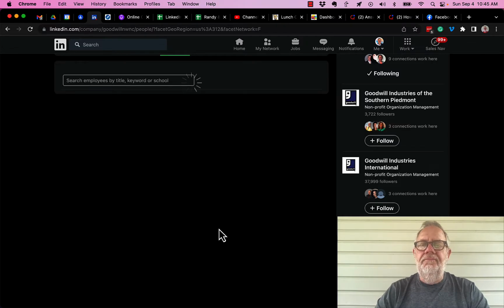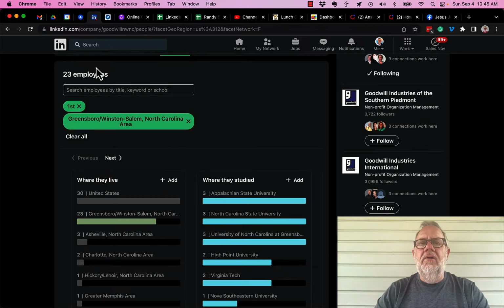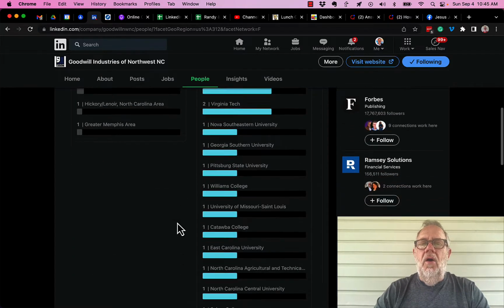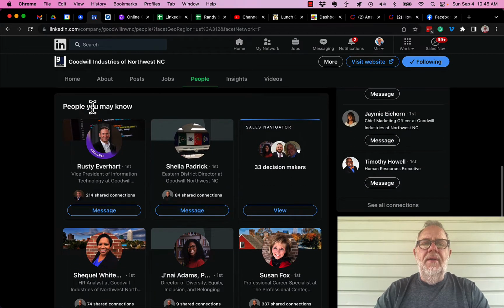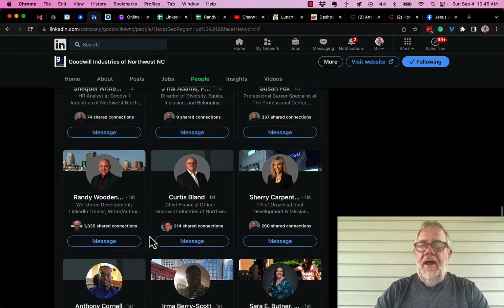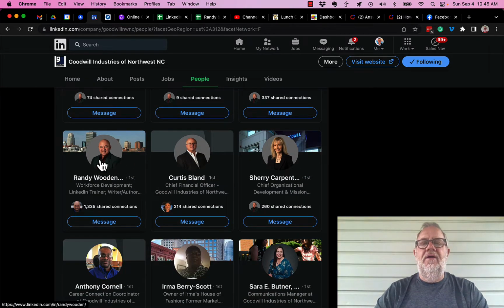How do I find someone on LinkedIn?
I show a few different ways to find a person on LinkedIn

Teddy Burriss
LinkedIn Strategist & Trainer